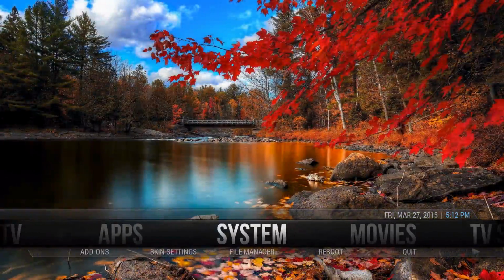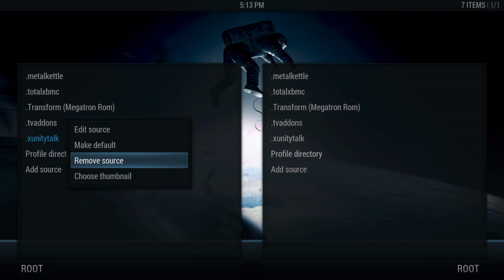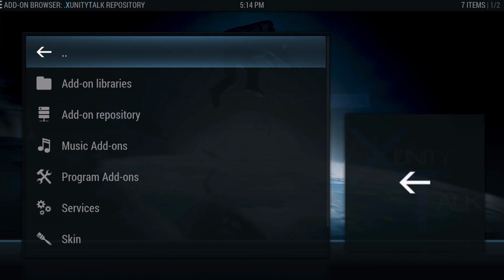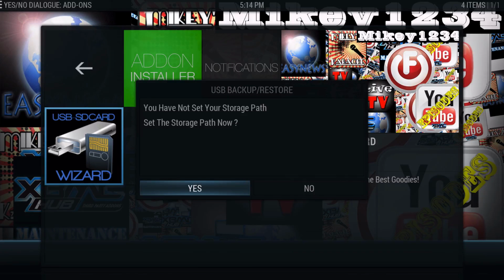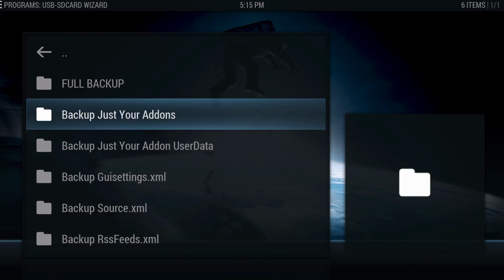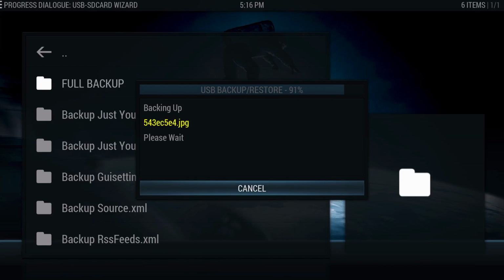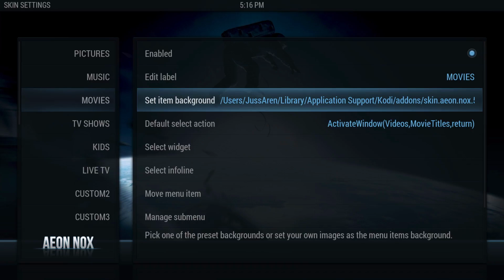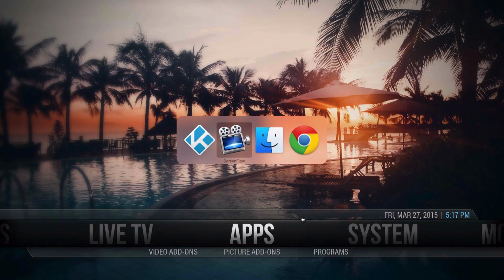DIY Custom Build Part 4 Setup Backup Wizard Aeon Nox Kodi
Now that your done with all your customization now its time to backup it up with an addon called usbsdcard wizard from Mikey1234, this way you can actually transfer your backup build to another device that uses kodi.